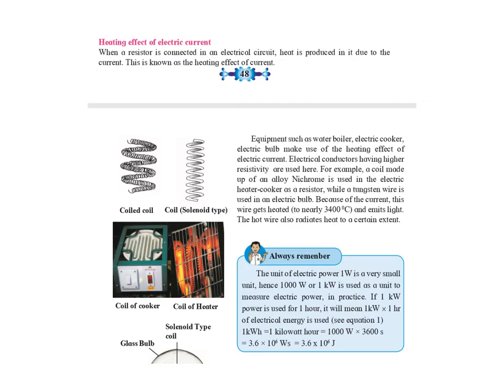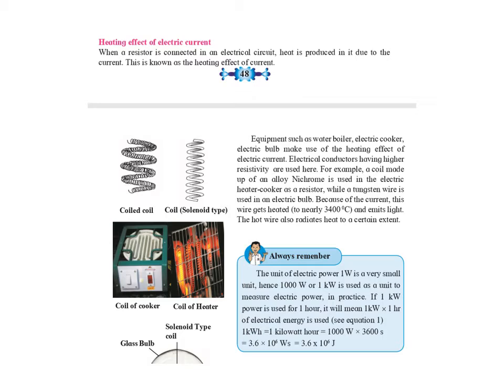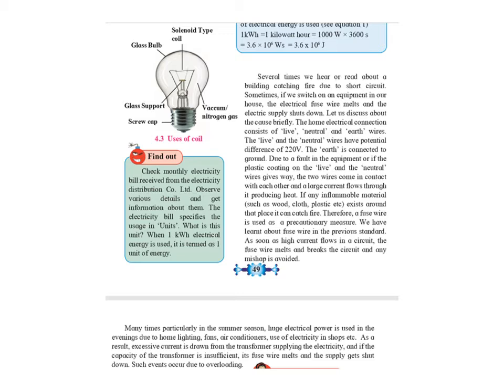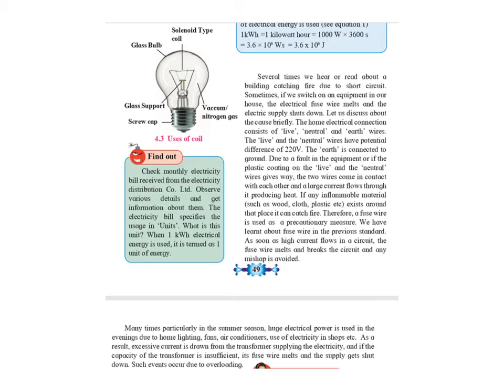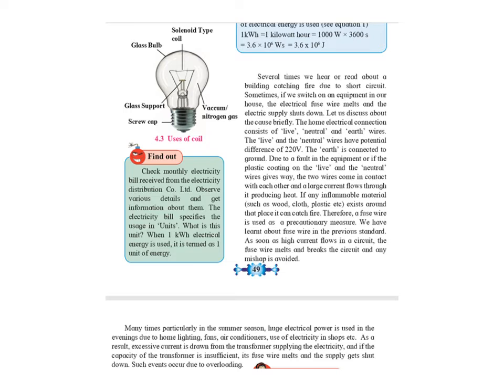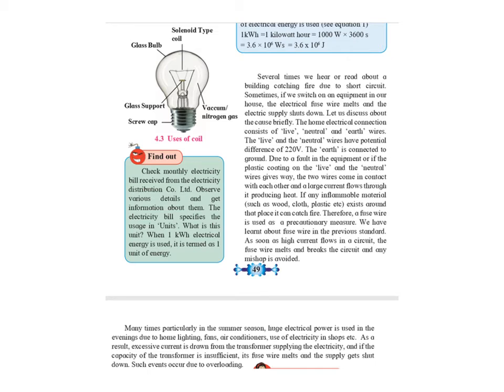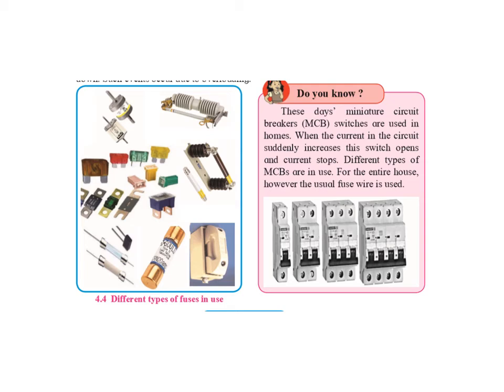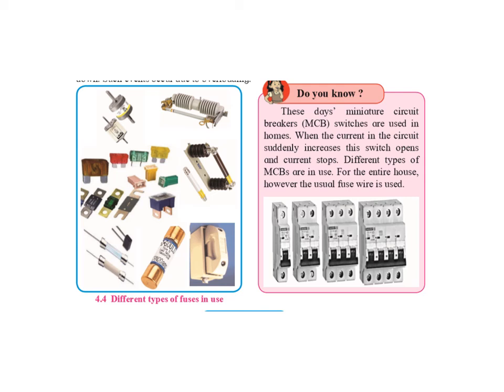Std X Science 1 Chapter 4 Effects of electric current B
Std X   Science 1 Chapter 4
Effects of electric current   B
Teacher: Lopamudra